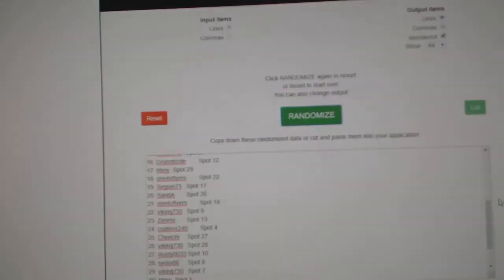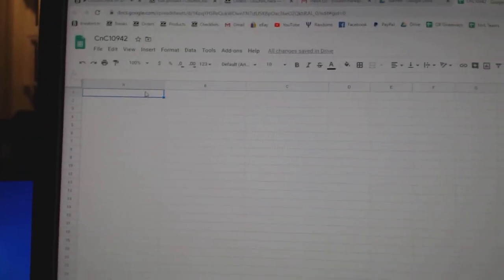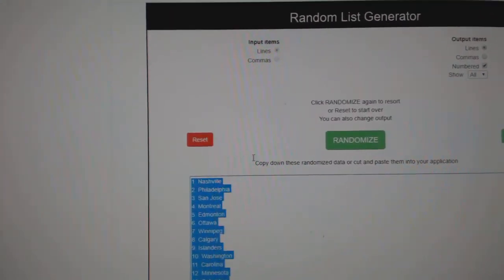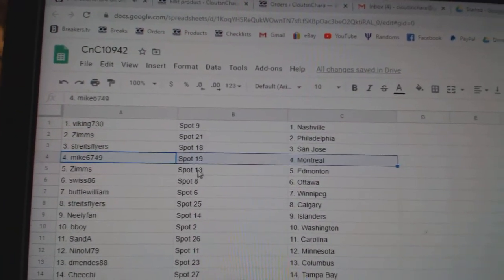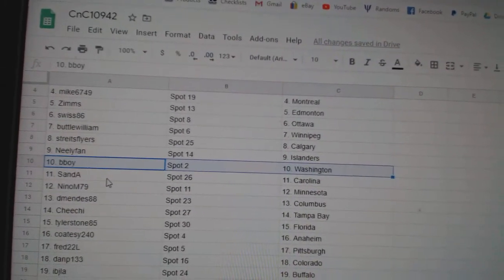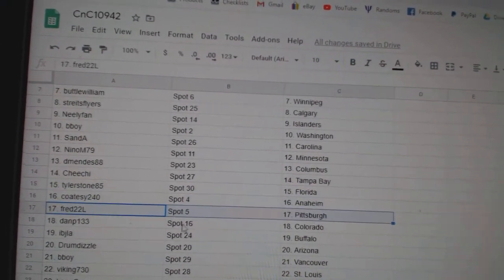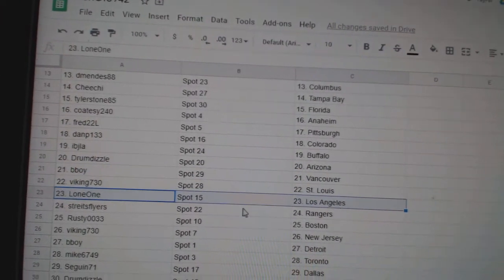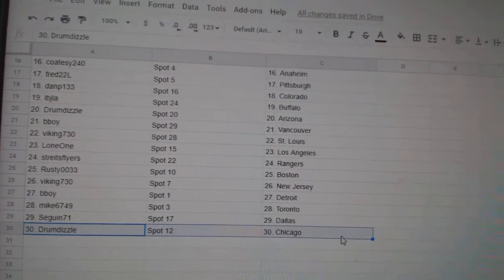Team Randoms - C&C GB #10,942